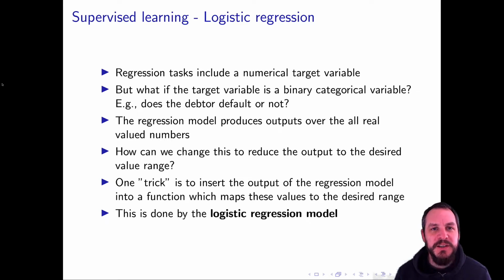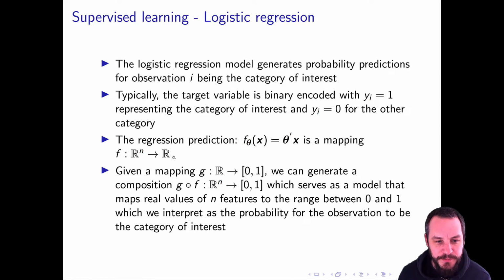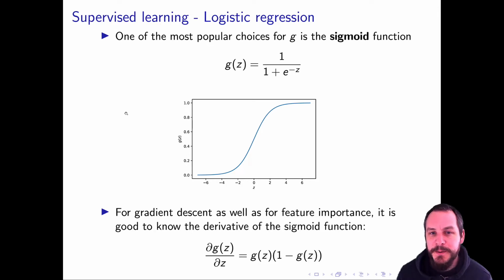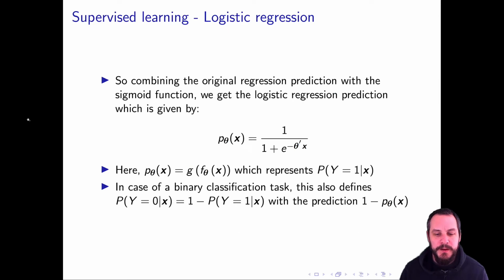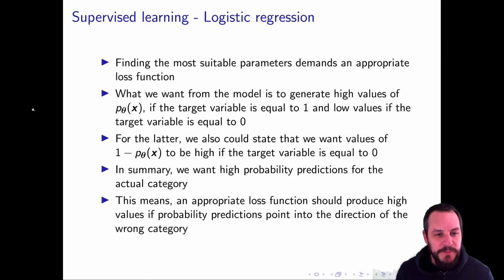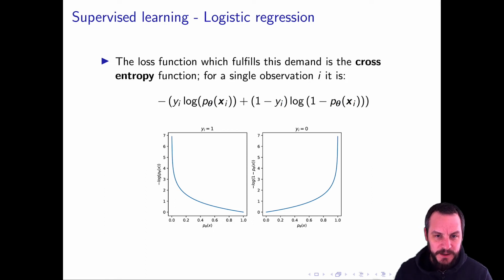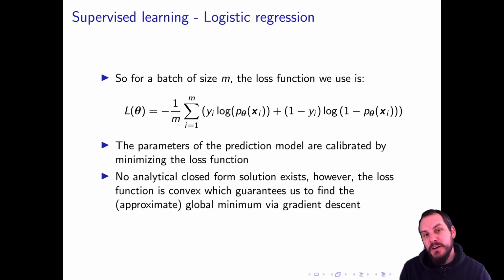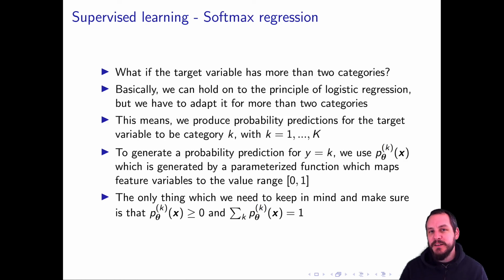07 Logistic regression